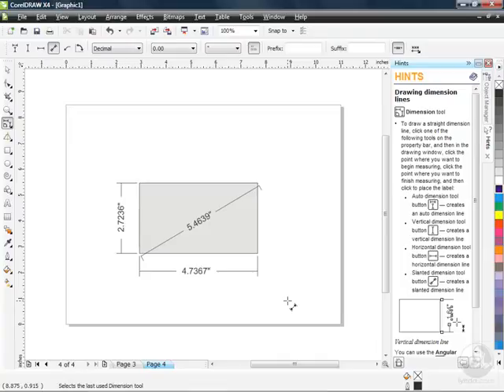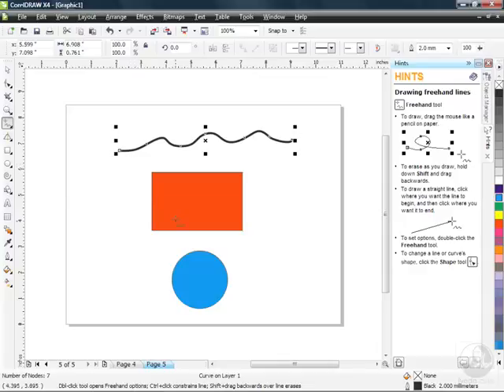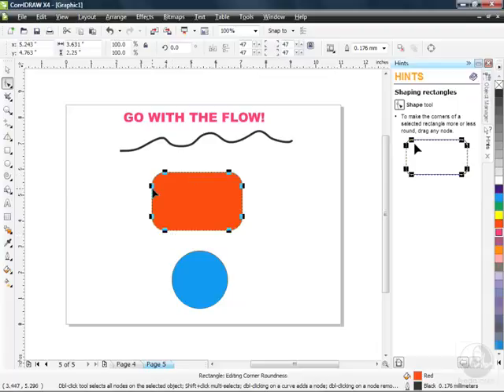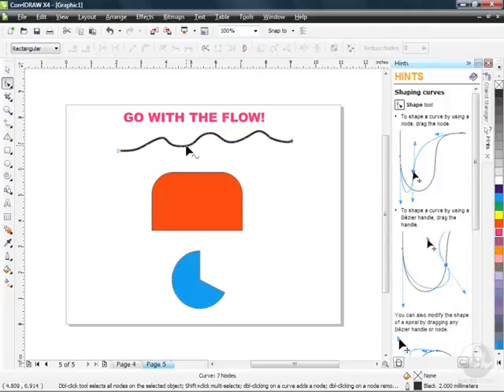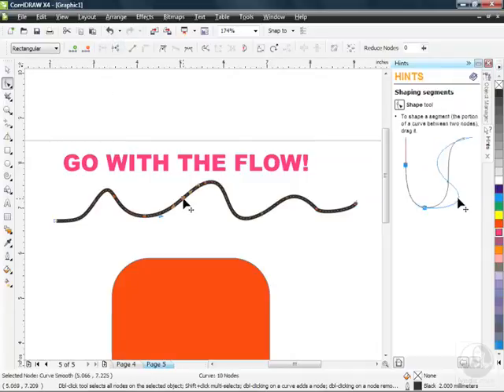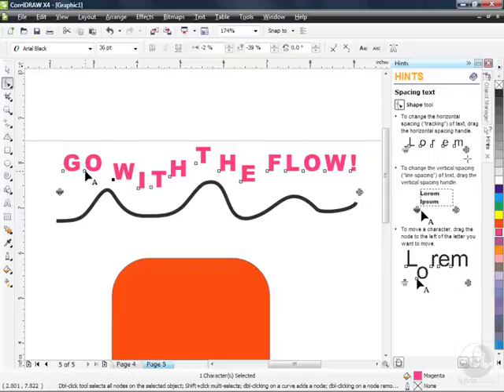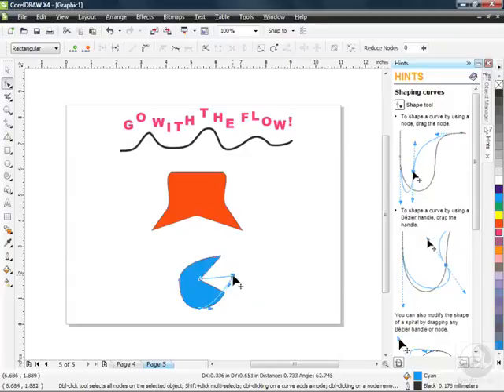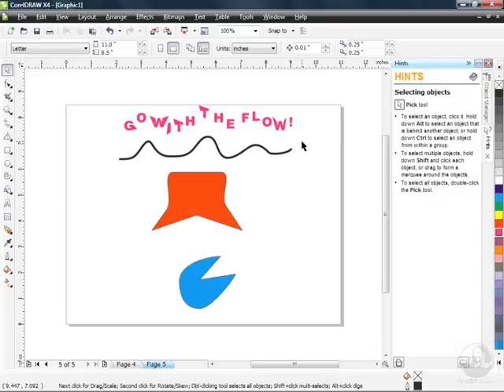CDraw_03_05_shapetool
Coral draw tutorial for shapetool